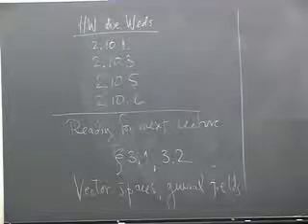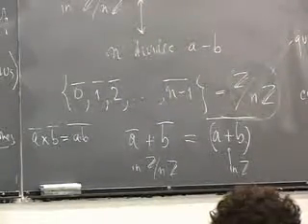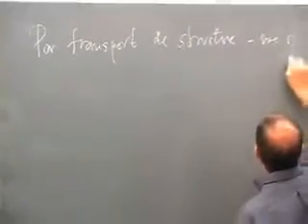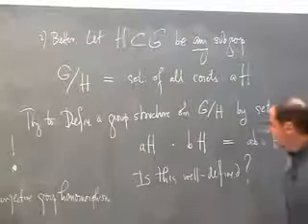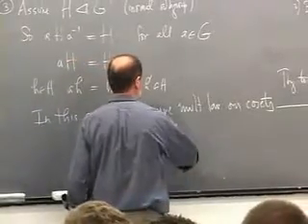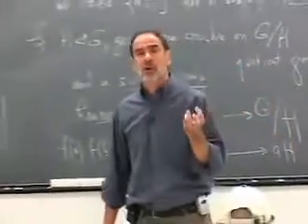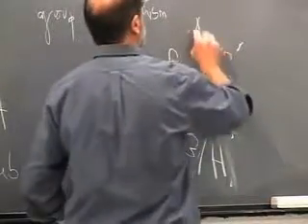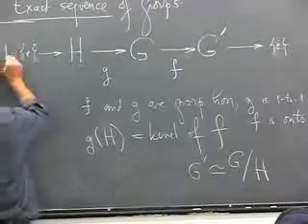Lec 7 - Abstract Algebra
Week 3: Quotient groups, first isomorphism theorem. Abstract fields, abstract vectorspaces. Construction and invariants of vectorspaces.

This video: Quotients